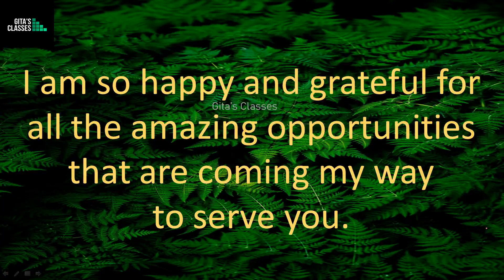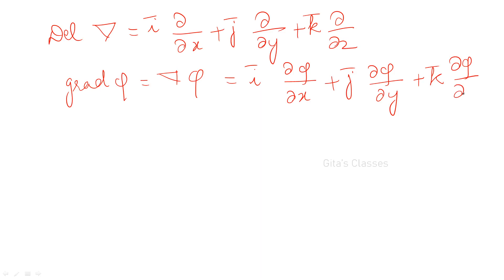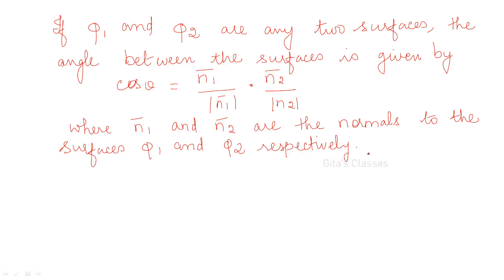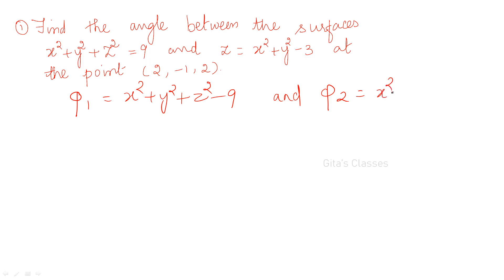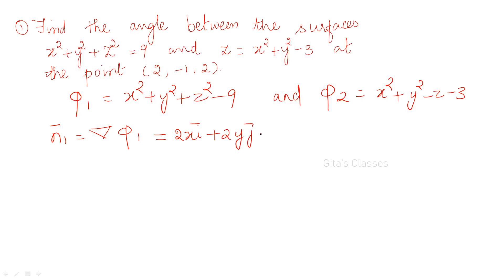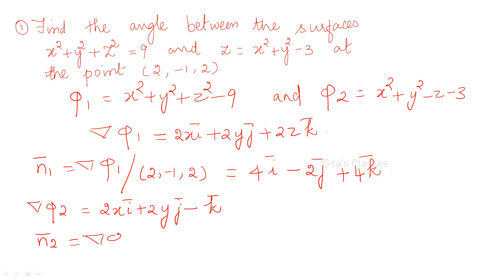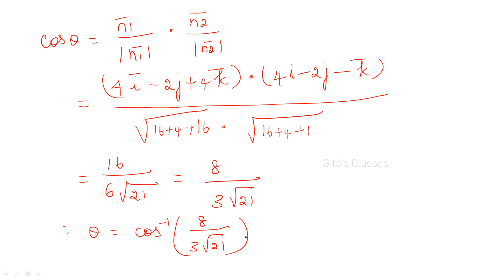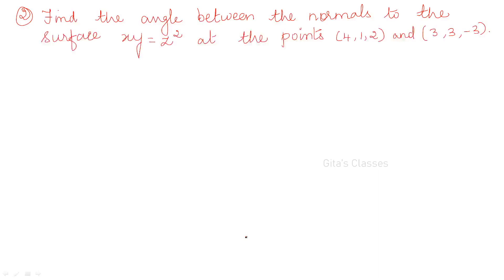MATHEMATICS-II - R18-M2-UNIT 4 - CLASS 3 - ANGLE BETWEEN THE SURFACES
The method of finding the angle between the surfaces is explained with example problems.